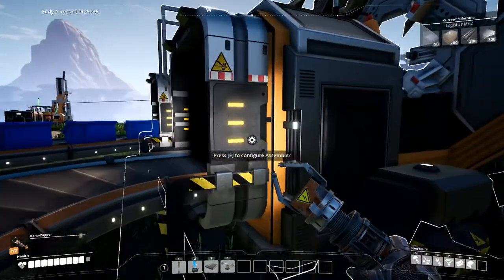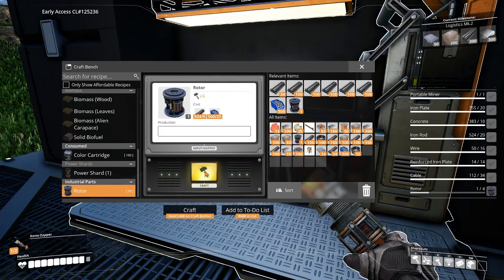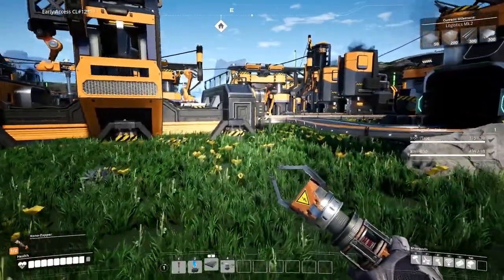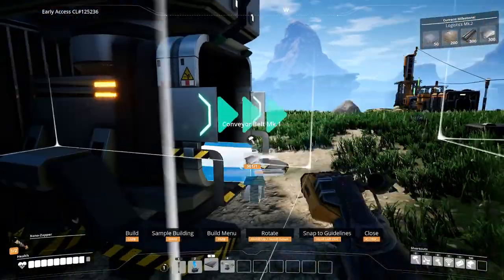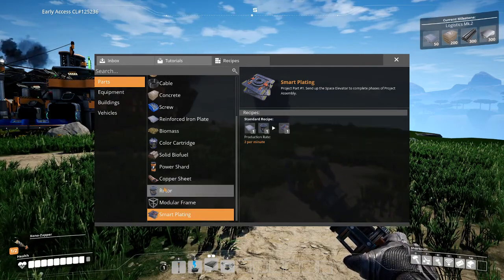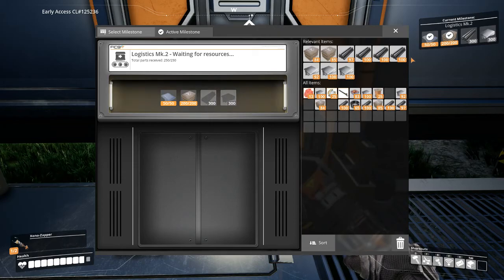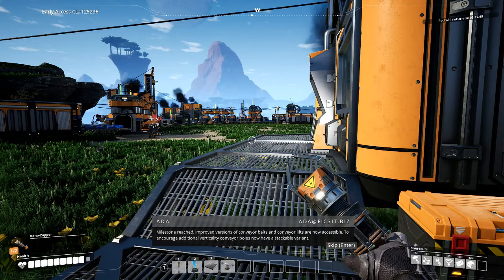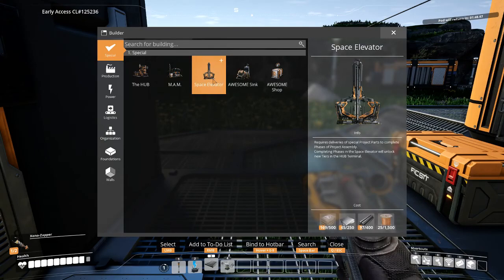Satisfactory: Rotors & Logistics Mk2 | Ep8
Construct

Automate

Explore & Exploit

Be sure to get permission from the account holder if someone is donating on your behalf.

*Note: Only Pro Streamlab users can add gifs etc.
For a straight forward donation dont add any extras to avoid hastle, unless of course your a pro user.